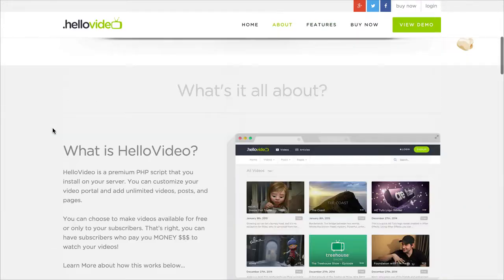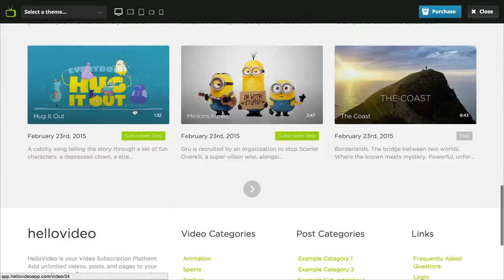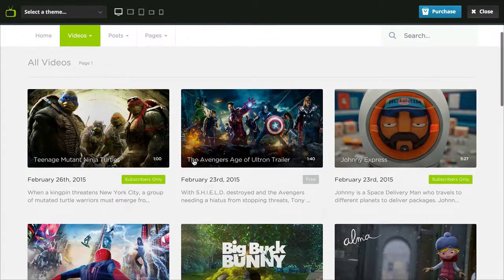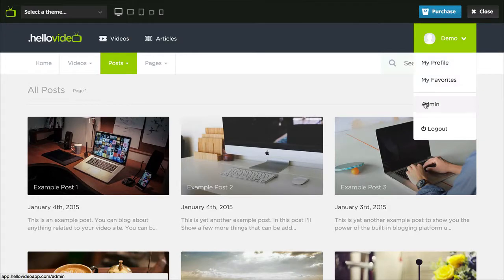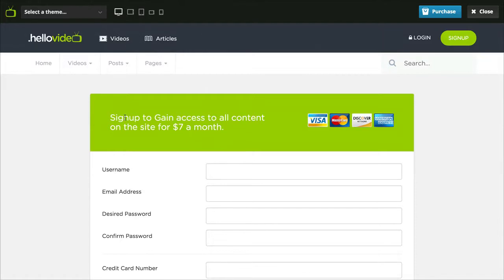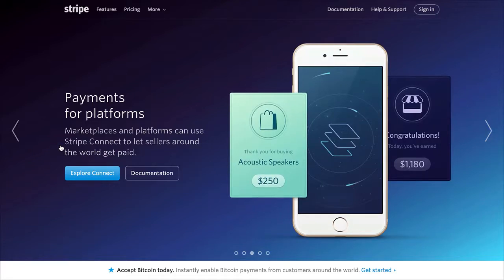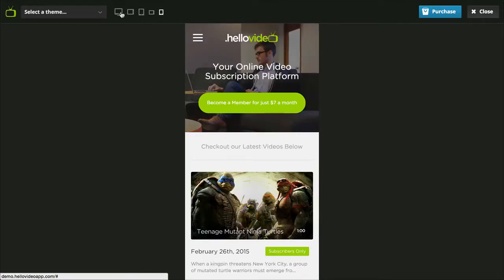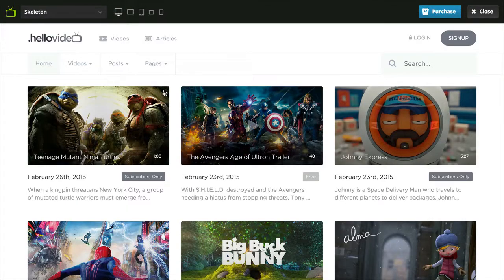Video CMS - HelloVideo App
- In this quick video I will walk you through a basic introduction of HelloVideo app.

Hellovideo app is a premium PHP video script and video CMS.

You can learn more about what a Video CMS is